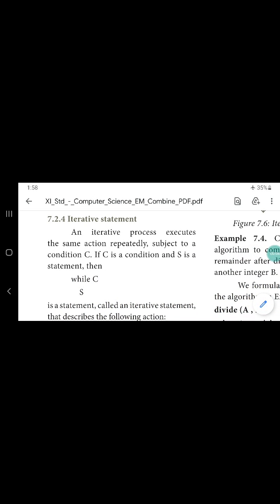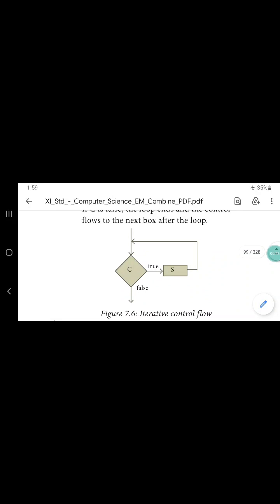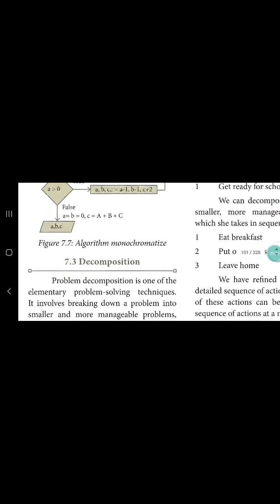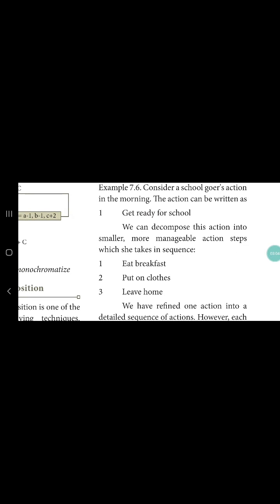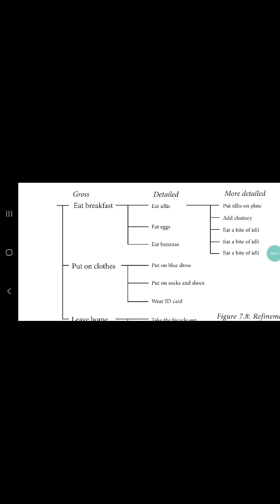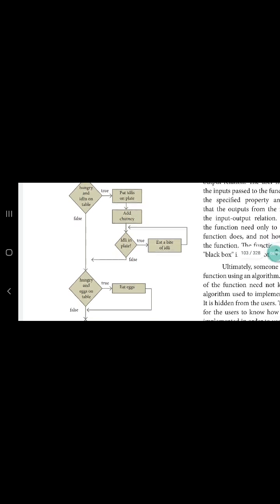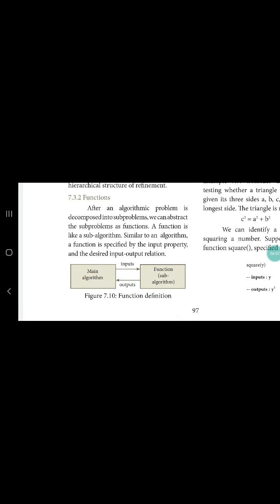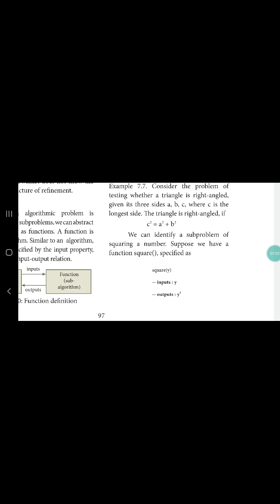XI Computer Science Chapter-7 ( part-2)